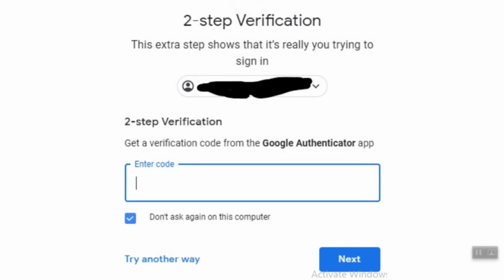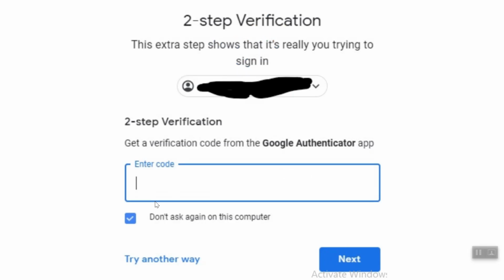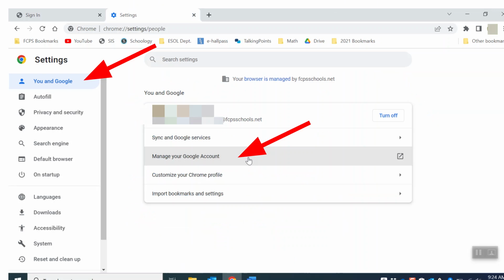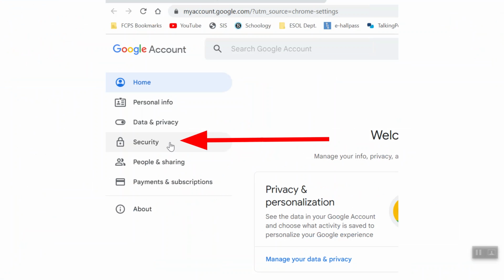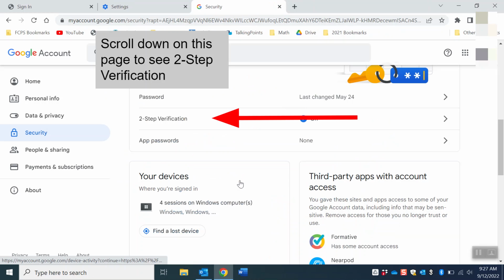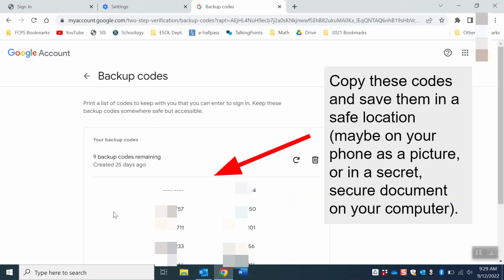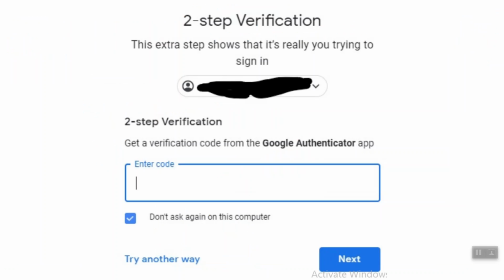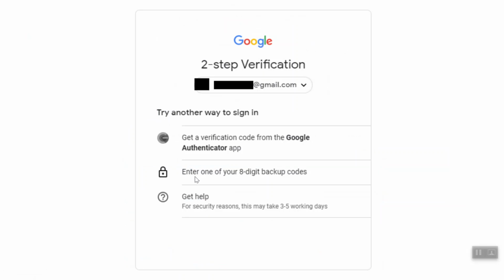Google Authentication Codes (when you don't have your cell phone handy)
Use this tutorial to learn how to complete the two-step verification without your cell phone. Google will generate codes for you to enter, so you won't need to use your phone.